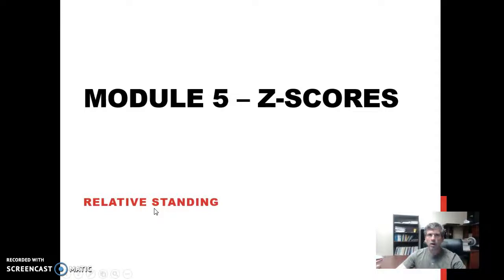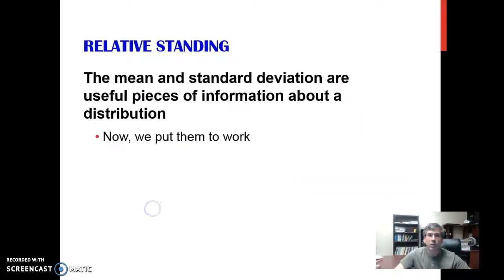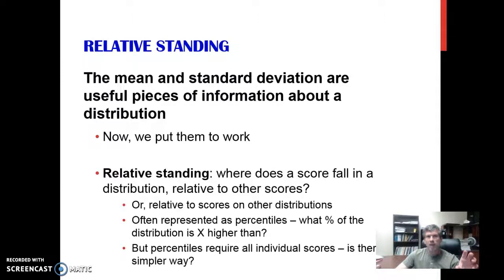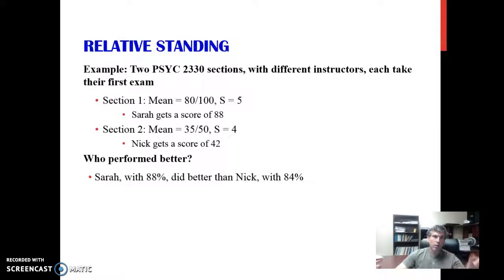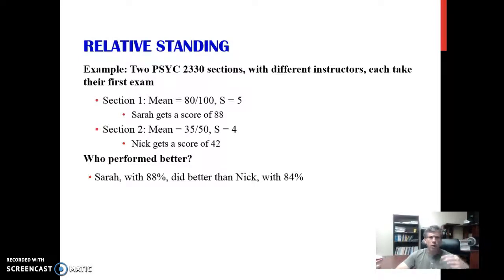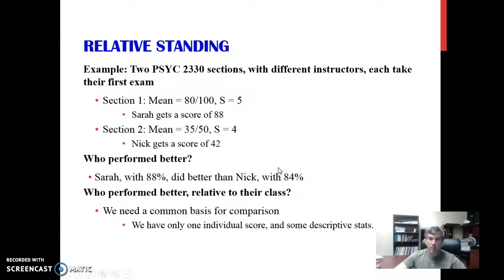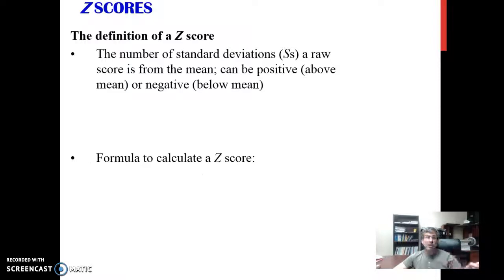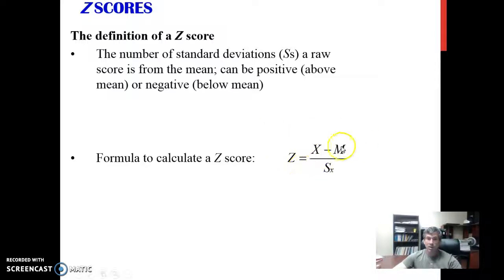Module 5 - Relative Standing